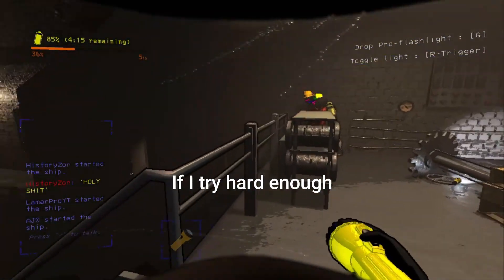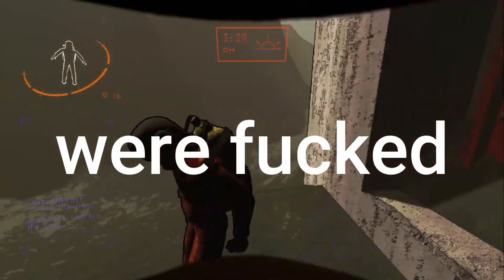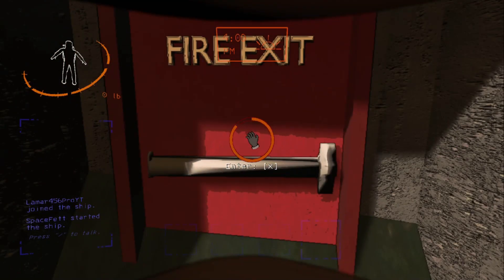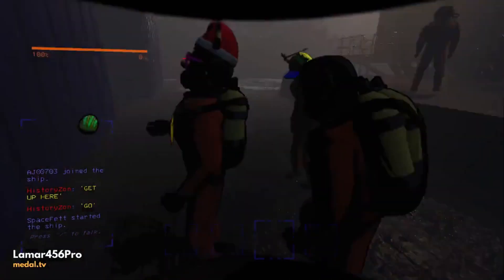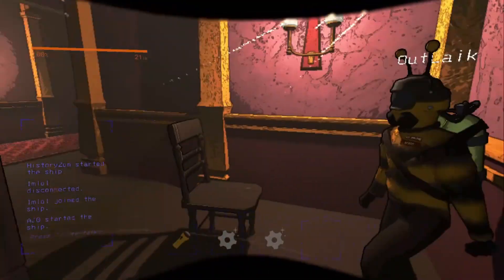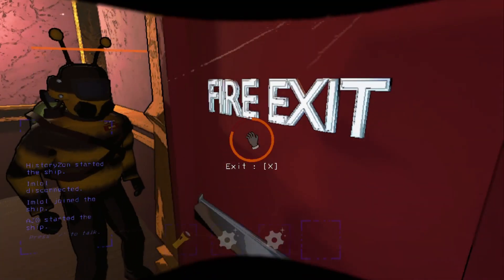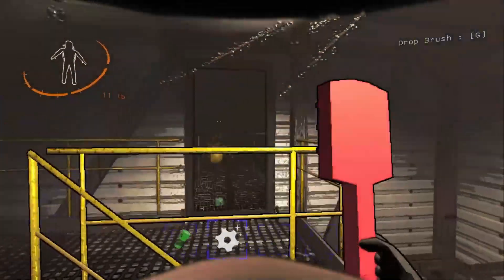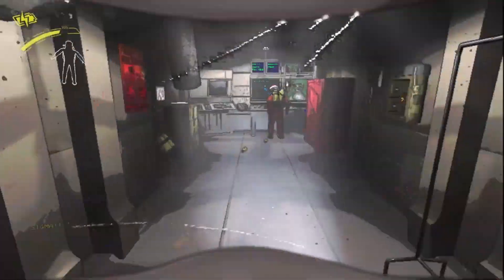Lethal Company V50 Moments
Friends:@outlaik @AJ-oj3rd @imlol44443 @historyzon @MrMatt